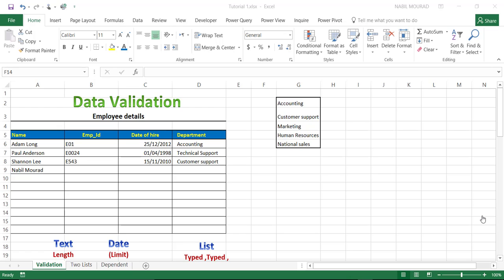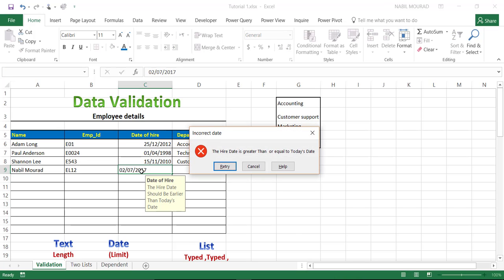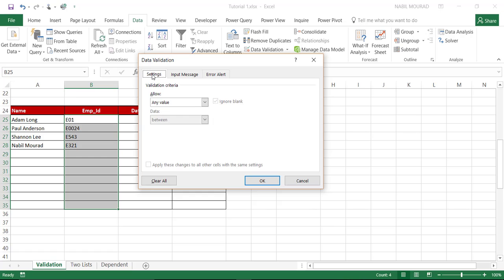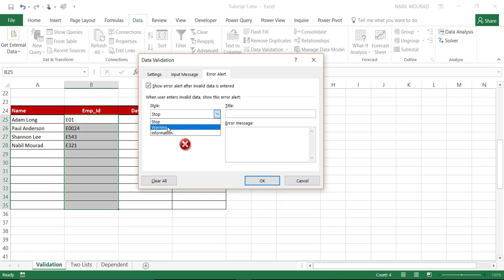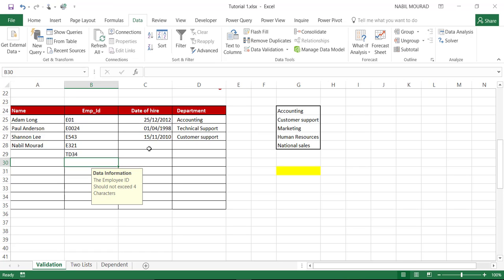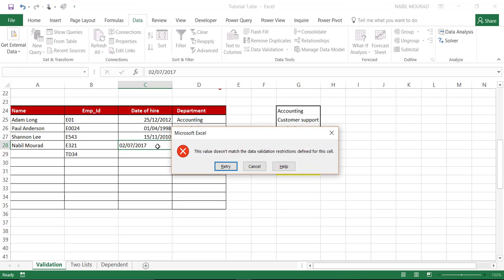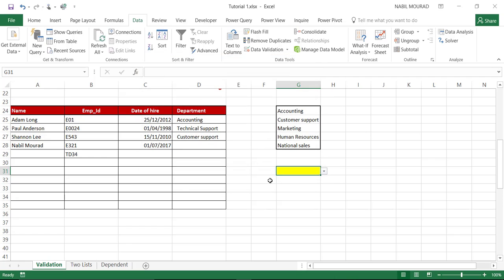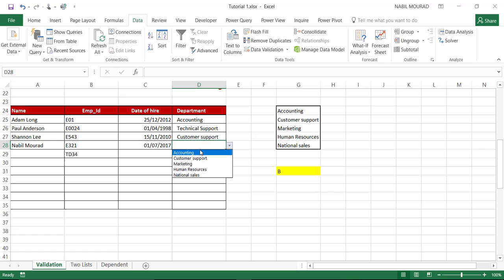Data Validation in Excel - Part 1 of 2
Using drop lists in Excel creates a dynamic professional worksheet. In a previous tutorial I explained how to create a drop list "Data Validation". In this tutorial we'll go one step farther by creating 2 drop lists where the contents of the second drop list change automatically based upon your selection in the first list. Examples Countries & Cities, Product Categories and Product Names, Class Codes & Students names...etc. Your comments are much appreciated.